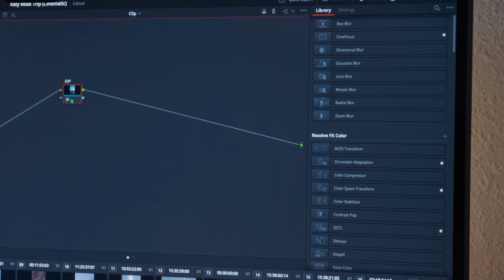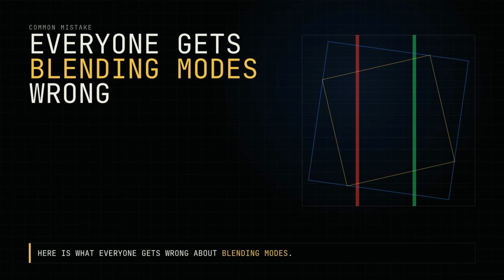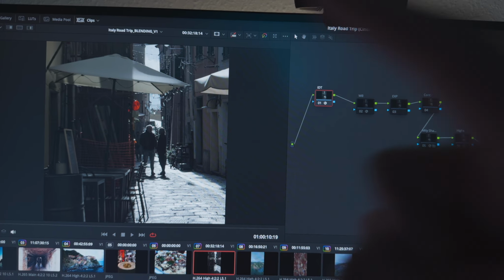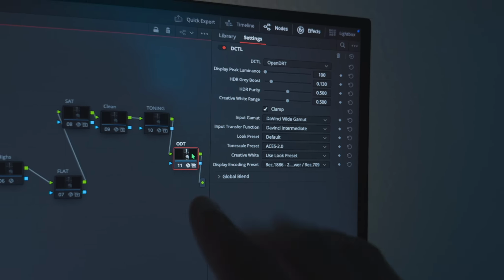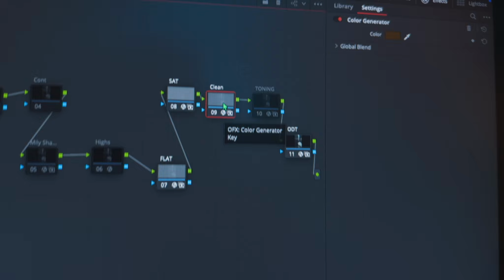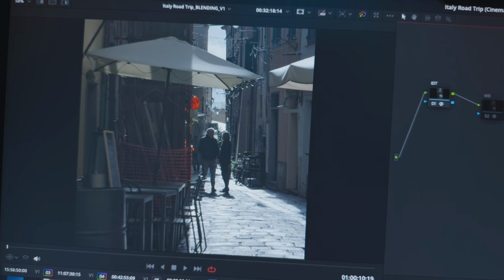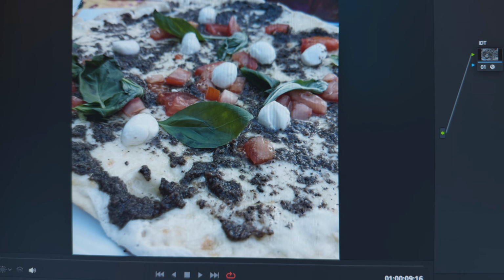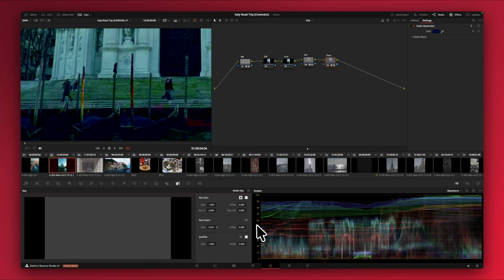Color grading with blending modes is actually...good?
Color grading in DaVinci Resolve using only blending modes.

💪🏽 UPGRADE YOUR CREATIVE OPERATING SYSTEM
The world doesn't need more content; it needs stuff that matters. If you're tired of sacrificing your individuality for the algorithm, join us:

Subtext Notes: My weekly deep dive into the thinking tools that help you create unique work.

I’m here to help you create content that actually matters to your audience without losing your human intelligence or unique voice.